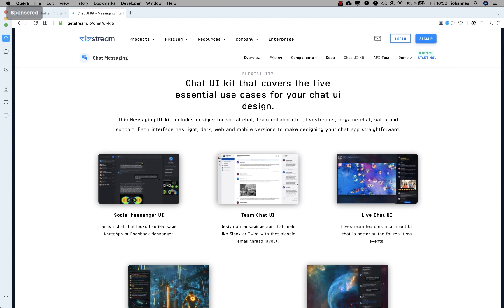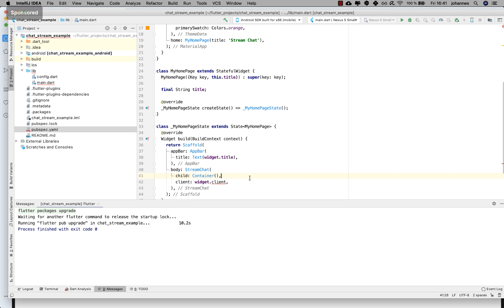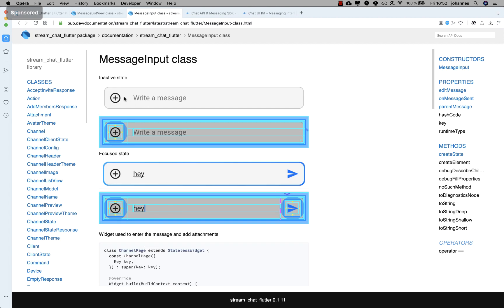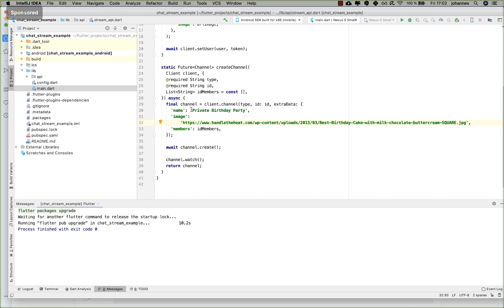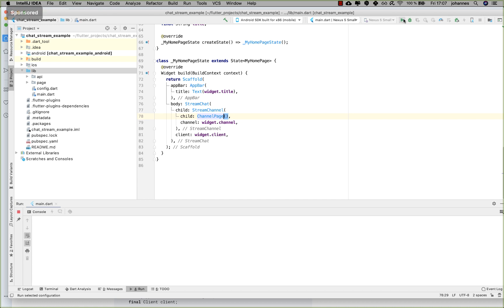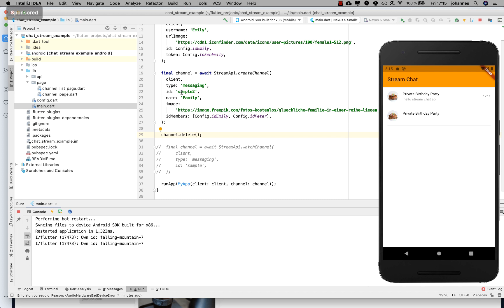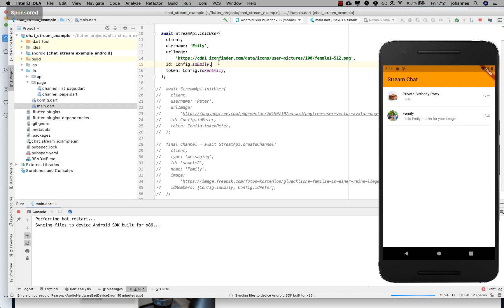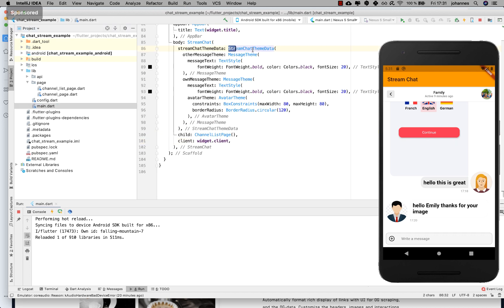Flutter Chat API with Stream Chat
In this video, using the Stream API, we use their chat product and Flutter components to make a multi-room, real-time chat application. Stream creates a fast and easy way to integrate scalable, customizable live chat into your application using Flutter.